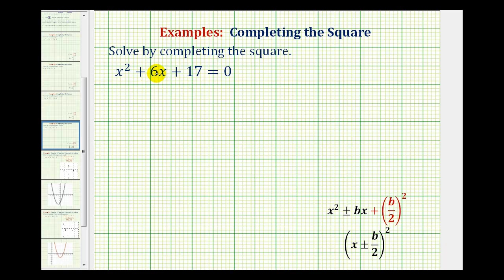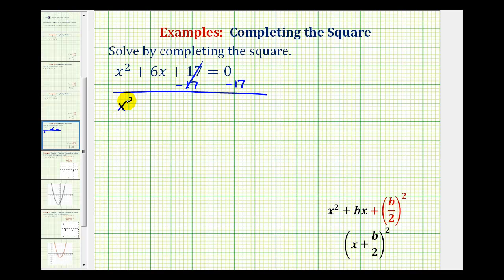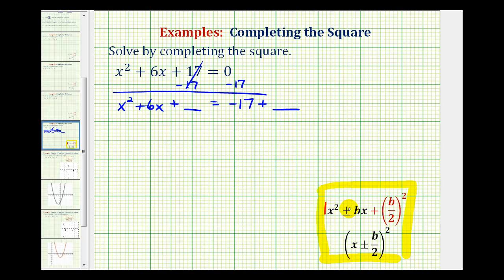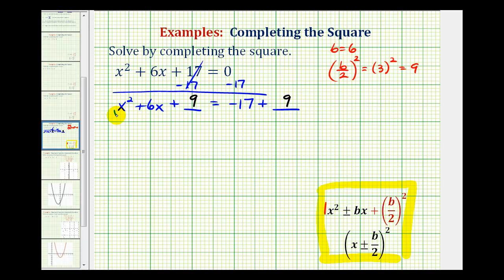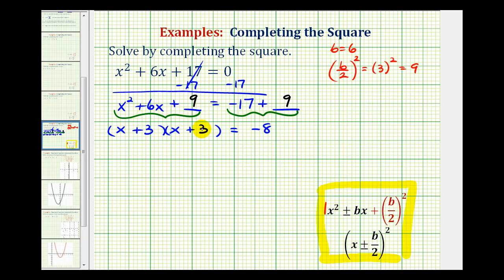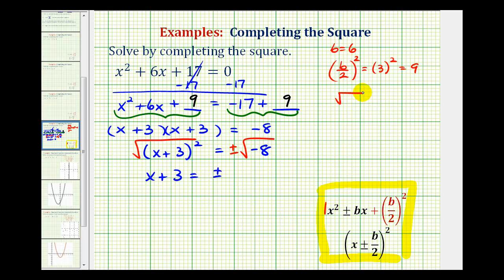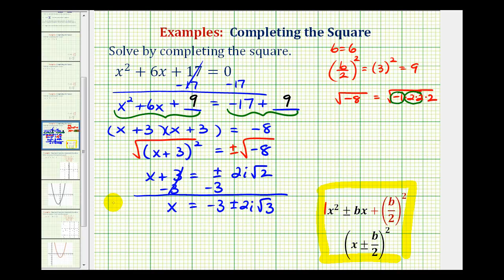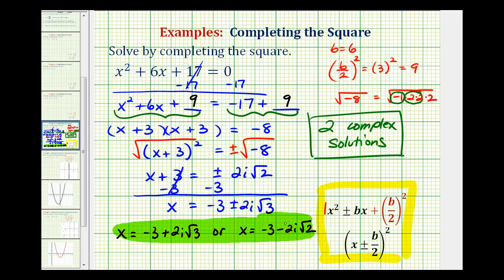(New Versions Available) Ex 3: Completing the Square - Complex Solutions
This video explains how to complete the square to solve a quadratic equation.